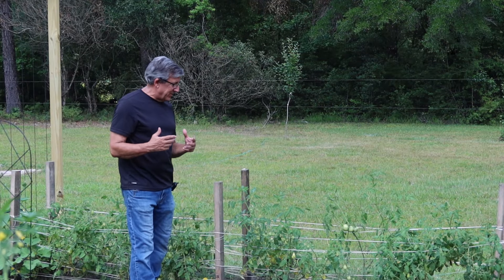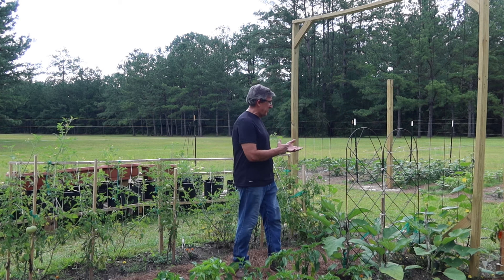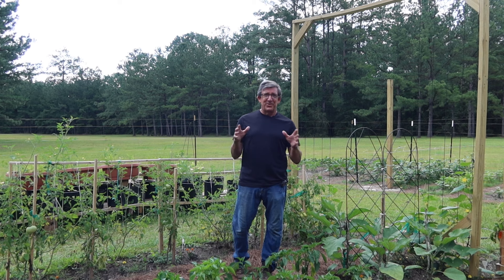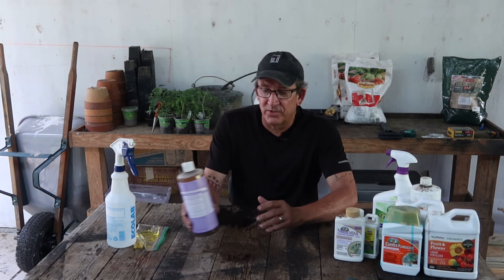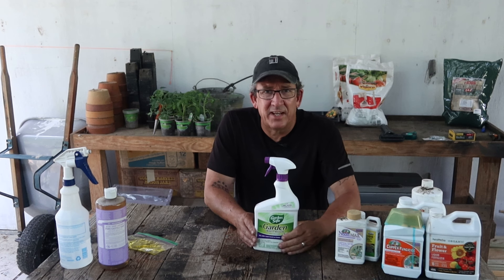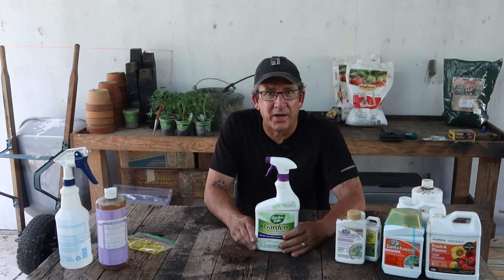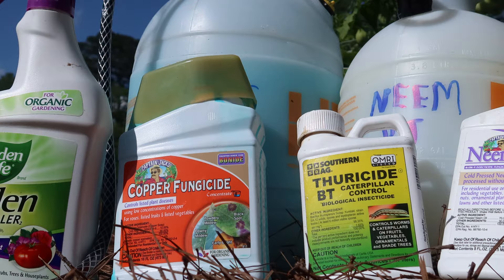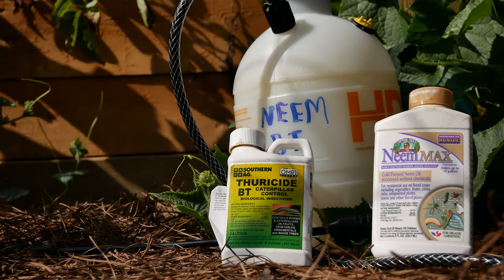STOP Poisoning Your Garden with Chemicals Try These Organic Pest Control Products Instead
Looking for organic pest control solutions for your garden? Check out our top 5 must-have products for keeping pests away from your plants naturally! This is what we use on our homestead.
Learn how to stop pests and diseases from destroying your vegetable garden with these 5 top organic solutions. Keep your garden healthy and thriving with these must-have organic pest control products!
Fungicide for early blight, late blight,fungus, mold, spores and powerdy mildew
Neem for Aphids, Cucmber Beatles and lace wing flies
BT for catapillers, hornworm, snails, slugs.
Insecticadal soap and Spinosad for thrips, aphids, earwigs adn anything else eating your plants.